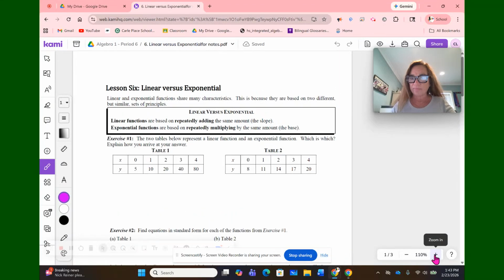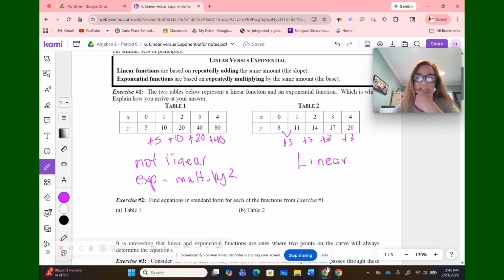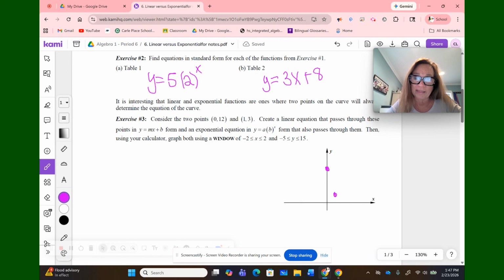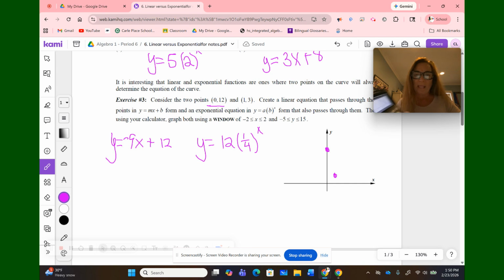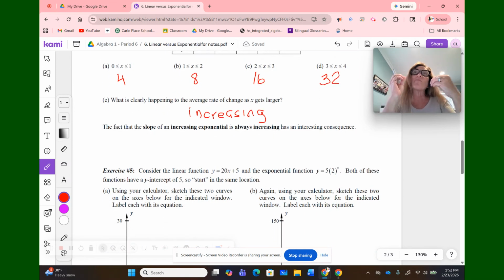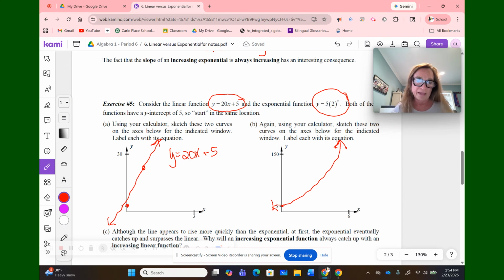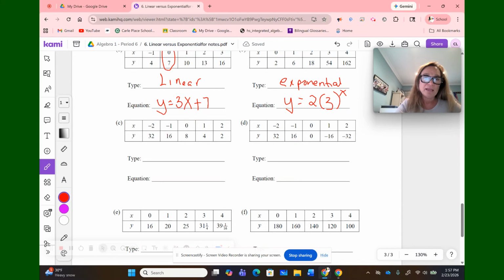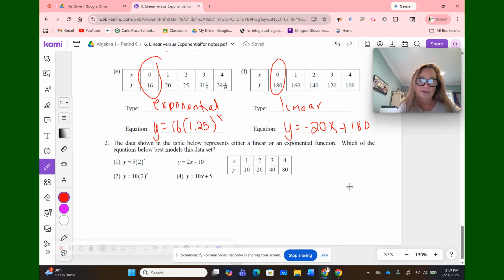Linear vs Exponential